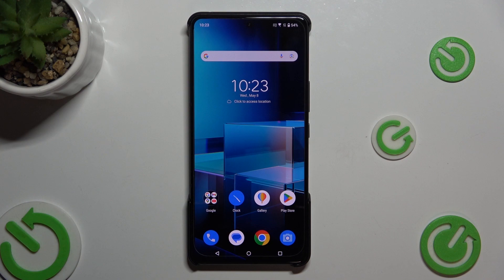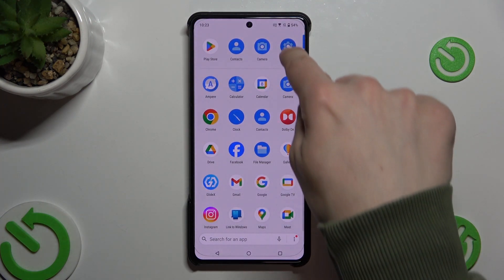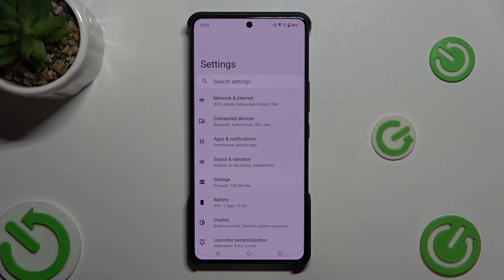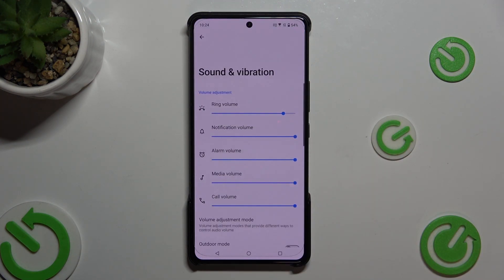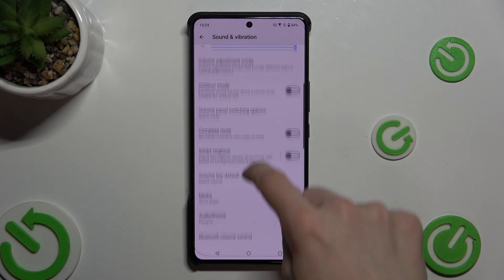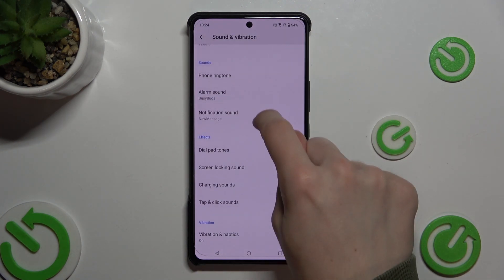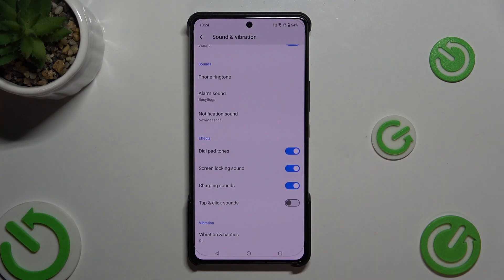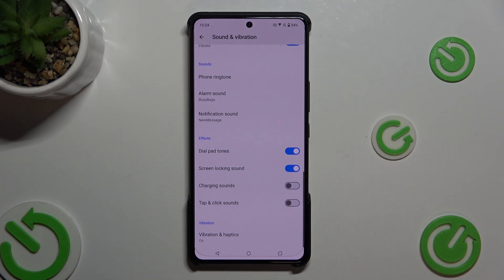How to Turn On/Off Charging Sound Effects on ASUS Zenfone 11 Ultra?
Find out more:
This tutorial provides simple instructions on how to turn on or off charging sound effects on the ASUS Zenfone 11 Ultra. Charging sound effects are audible notifications that occur when you connect or disconnect the device from a power source. Whether you prefer to hear these sounds for confirmation or prefer a quieter charging experience, this guide will help you adjust the charging sound effects settings according to your preferences.

What are charging sound effects on the ASUS Zenfone 11 Ultra, and why would I want to turn them on or off?
Can you walk me through the steps to access and manage charging sound effects settings on my ASUS Zenfone 11 Ultra?
How do charging sound effects provide feedback when connecting or disconnecting the device from a power source?
Are there any benefits to having charging sound effects enabled, such as improved usability or user experience?
What are the potential drawbacks of having charging sound effects enabled, and how can I mitigate them?